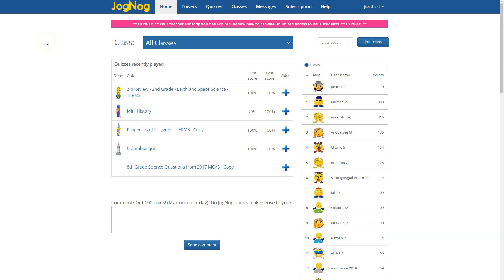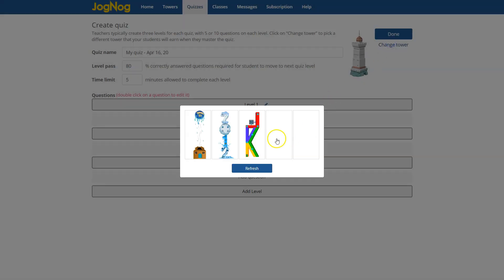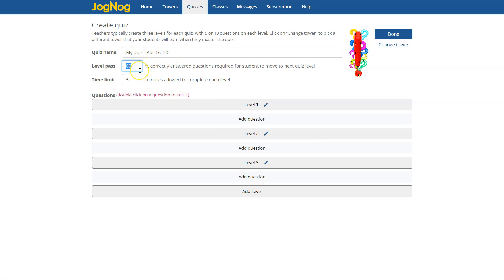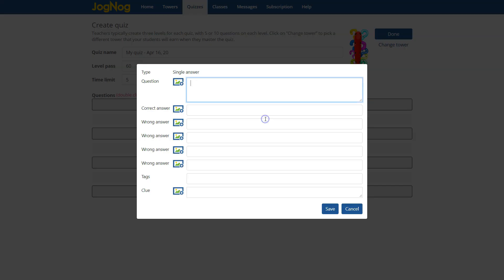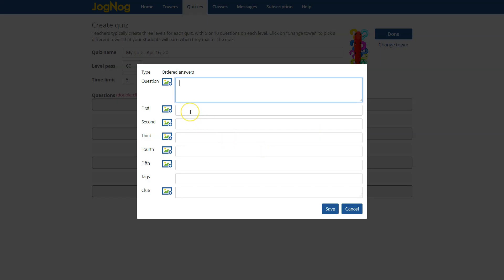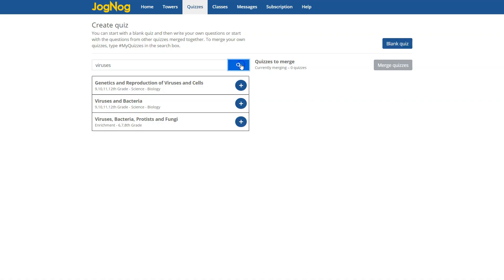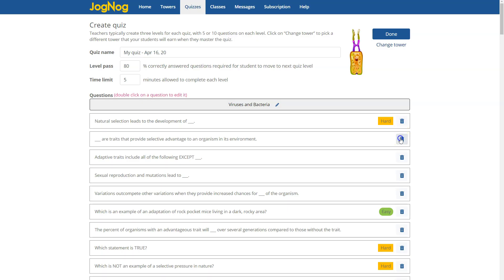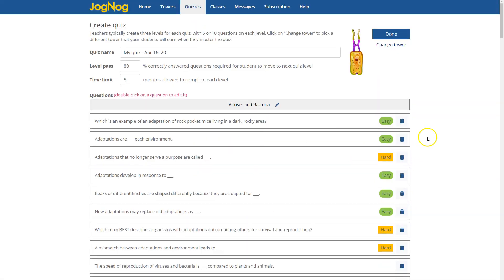JogNog Create Quiz Intro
A 2 minute introduction to the completely redesigned JogNog Quiz Creation tool.

Now teachers can use any of JogNog's published educational content as a starting point for new quizzes they create. They can then easily customize the quiz to meet the needs of their particular students.